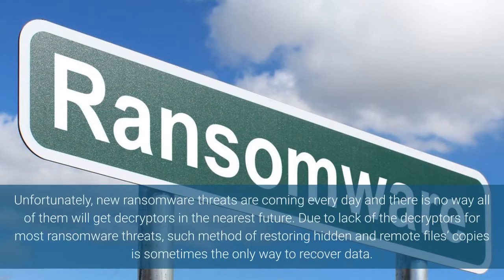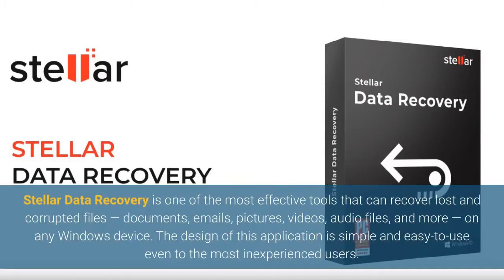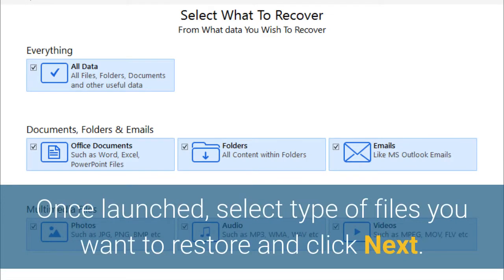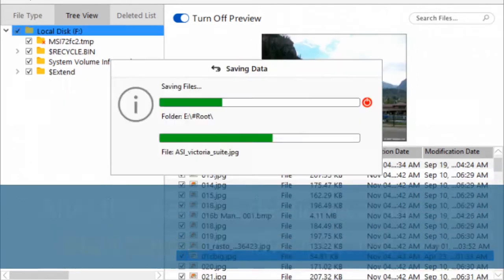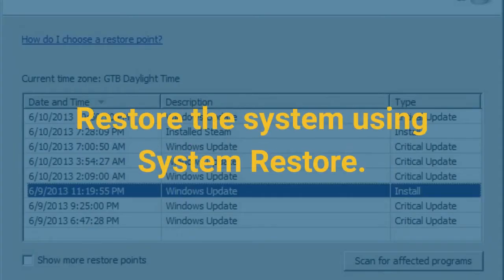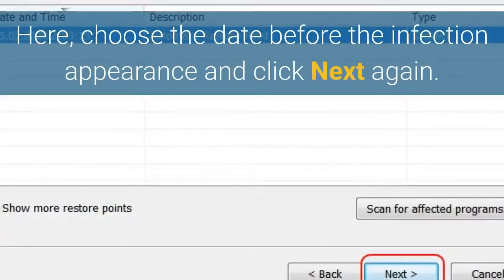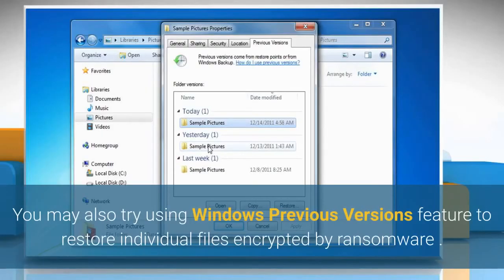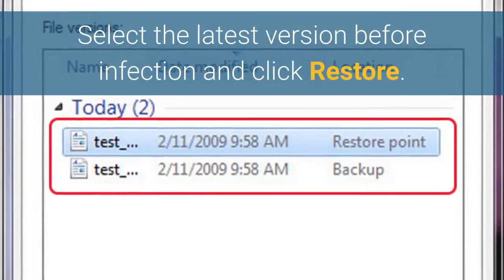How to uninstall (remove) Hhqa ransomware and decrypt .hhqa files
Complete and actual tutorial that will show how to remove Hhqa ransomware and decrypt .hhqa files